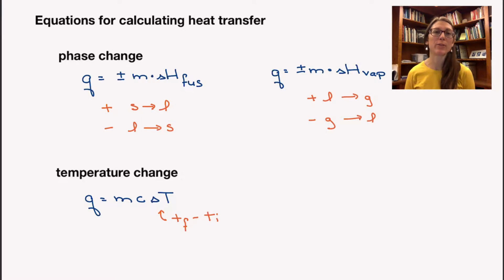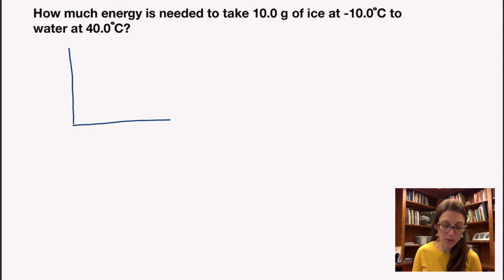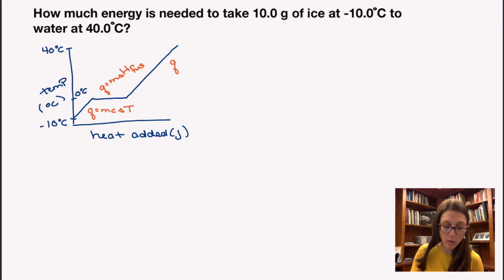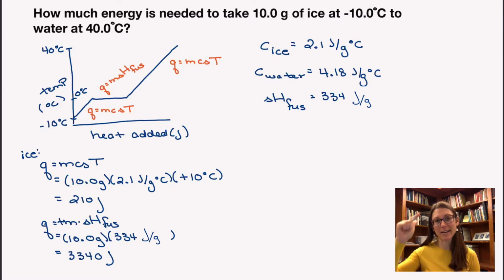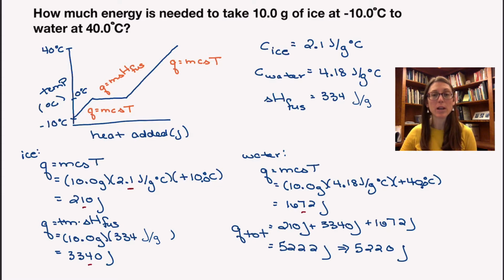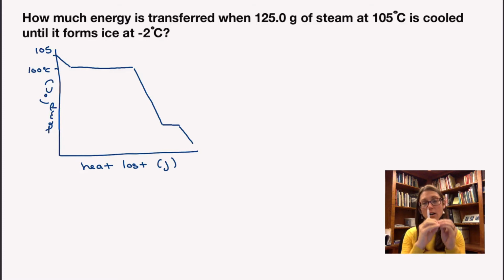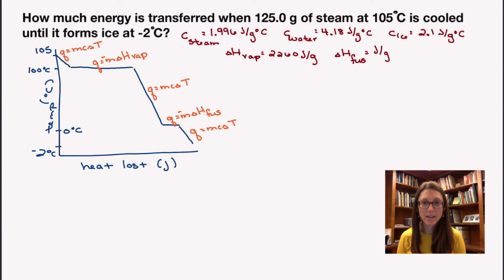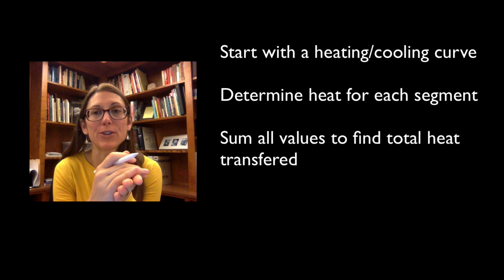Chem Video 3.5: Calculating Heat, part 2